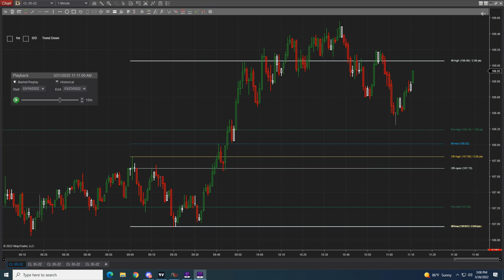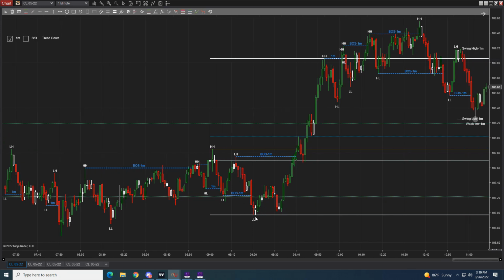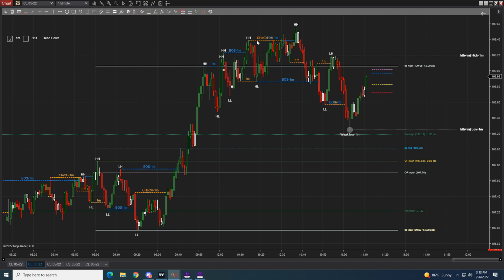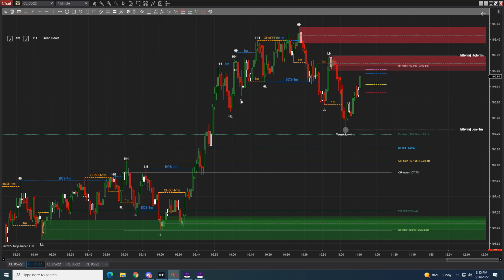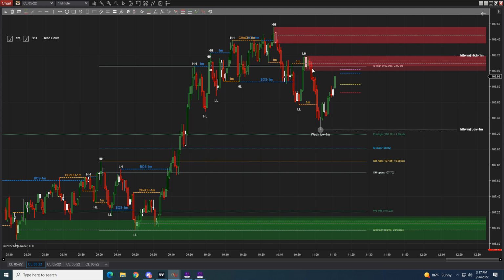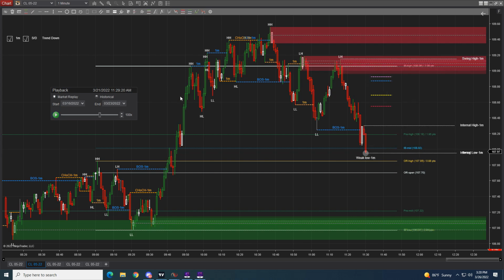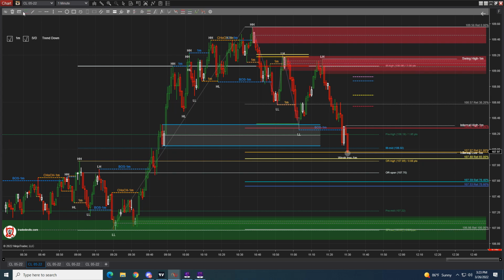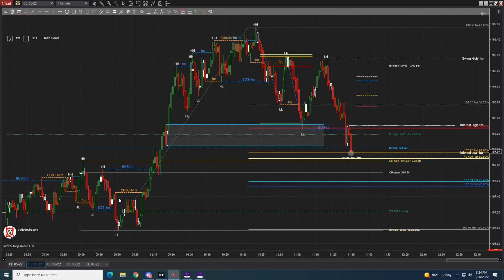Trade Devils SMC- Market Structure Indicator - Part 2